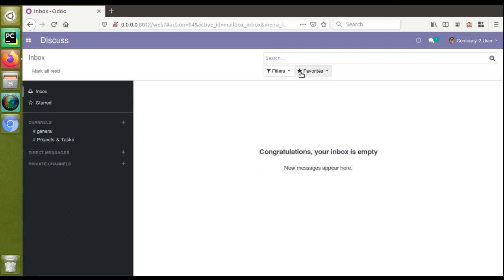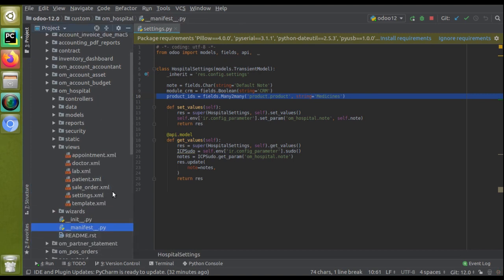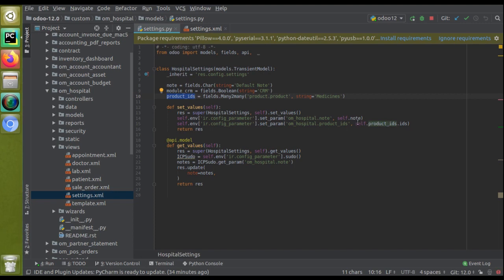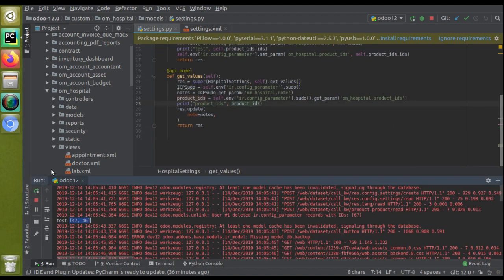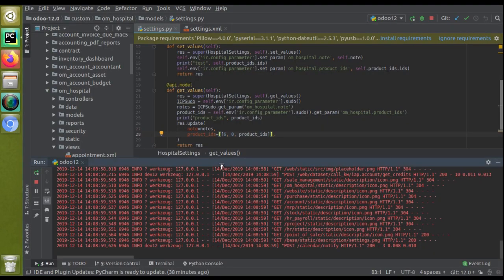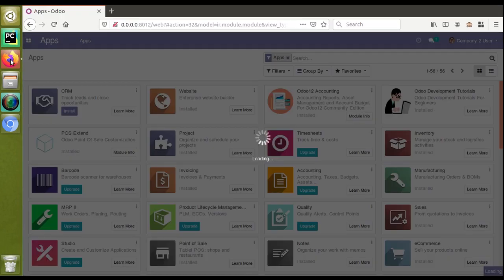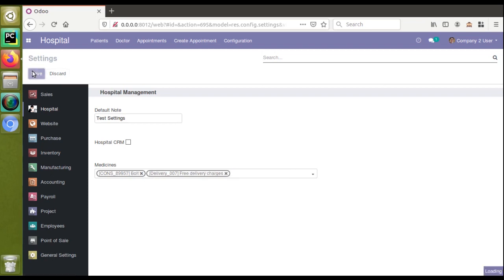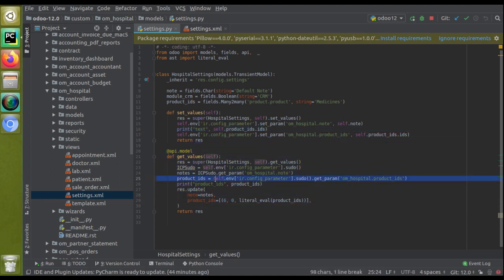How To Save Many2many Field Value In Settings Odoo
How to add many2many field in settings Odoo. How to save many2many field in odoo settings. How to add many2many field in Settings and save it. How to create settings in Odoo and save many2many field value in Odoo configuration.